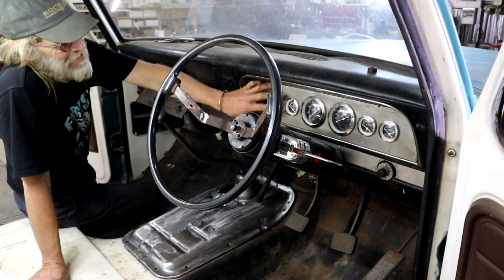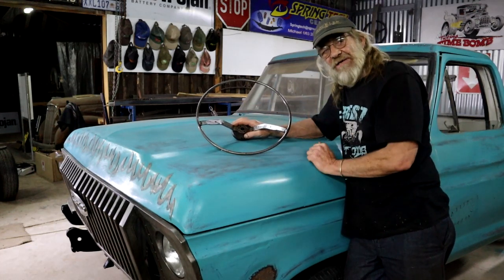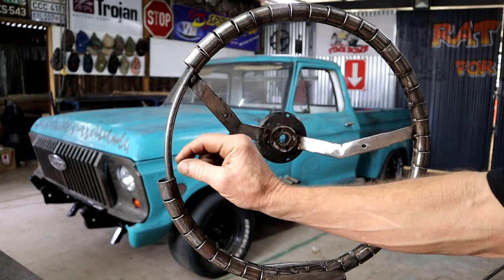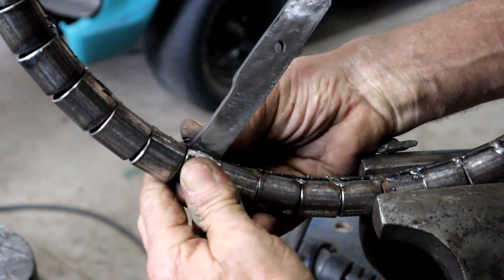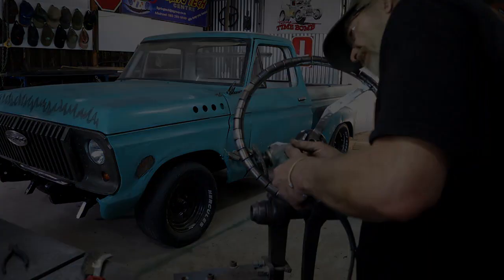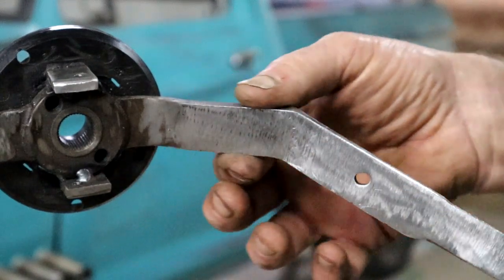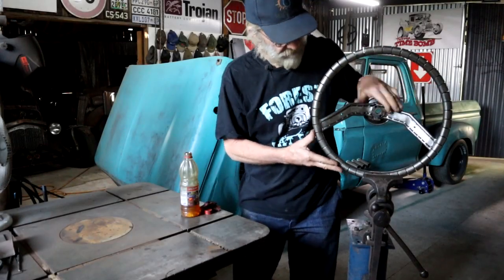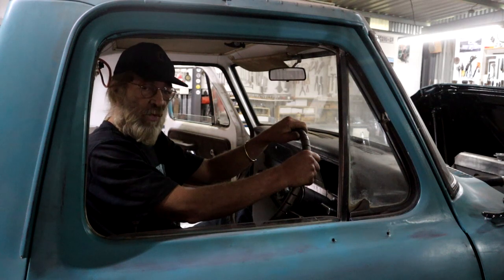BUILDING A CUSTOM STEERING WHEEL - RAT ROD STYLE!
I use the original Ford F100 steering wheel as the basis to build a custom, bare metal steering wheel. And go for a swim!